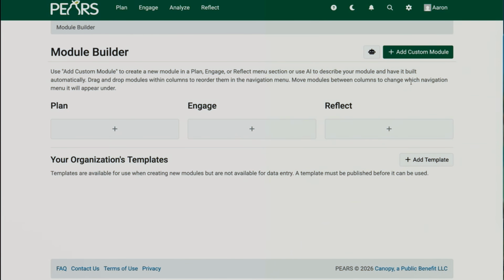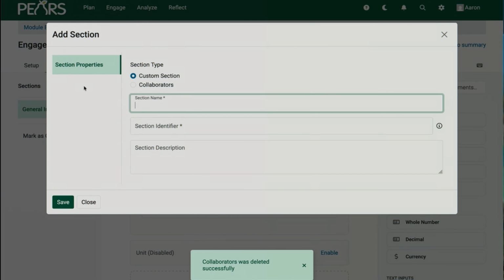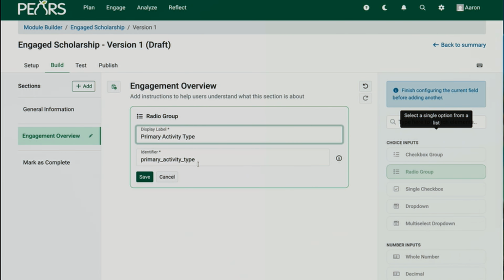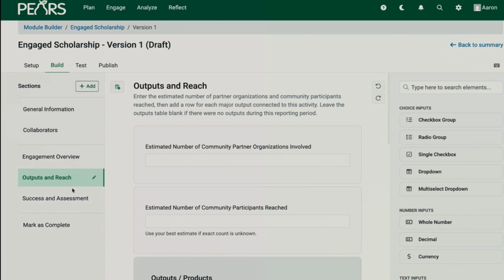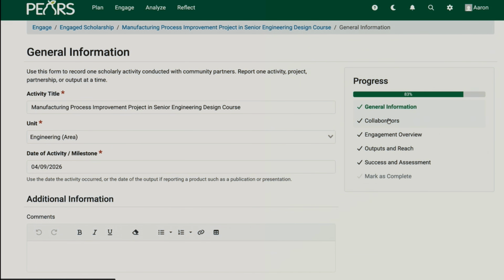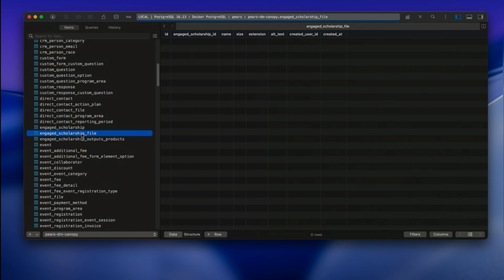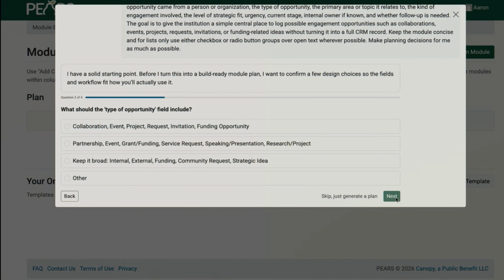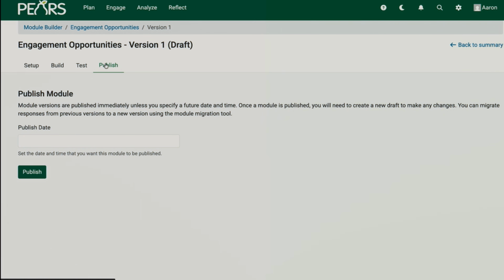Introducing Module Builder in PEARS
After much planning and development, PEARS now features a robust no-code Module Builder! Aaron Schroeder, Canopy President, shares background about the new tool, then provides a high-level demonstration. Module Builder is now available to all organizational administrators in PEARS!